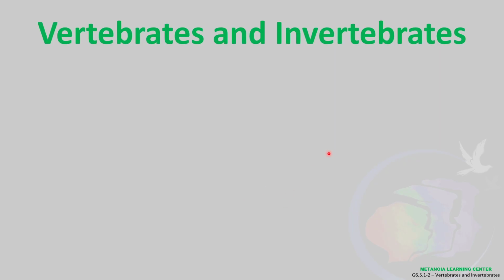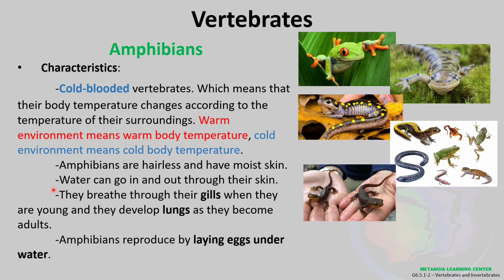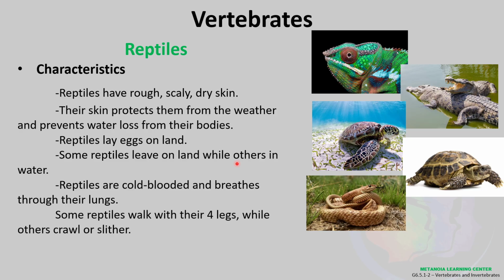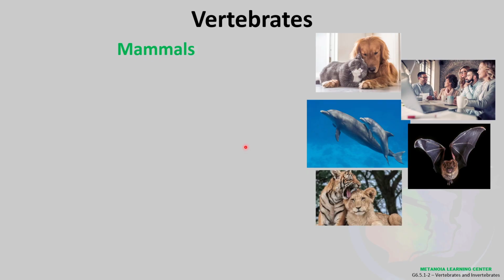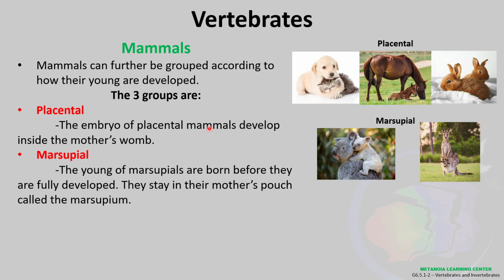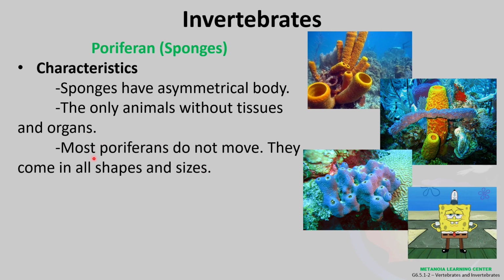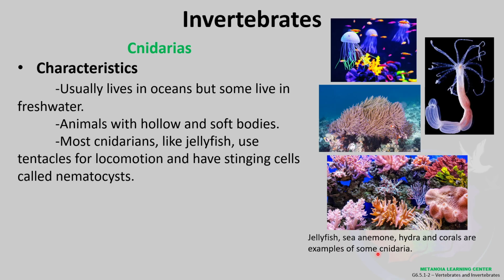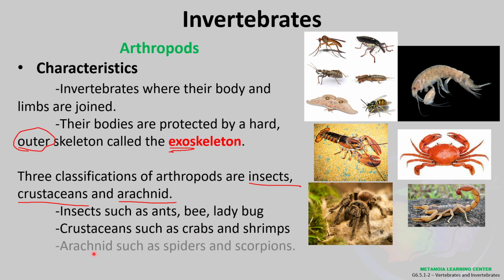Science 6 (W18.2) - Vertebrates and Invertebrates